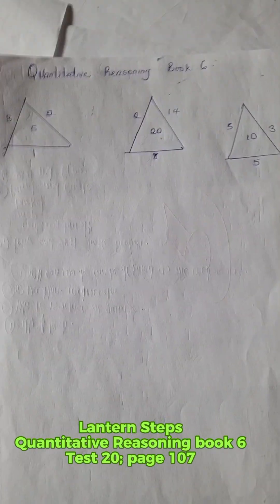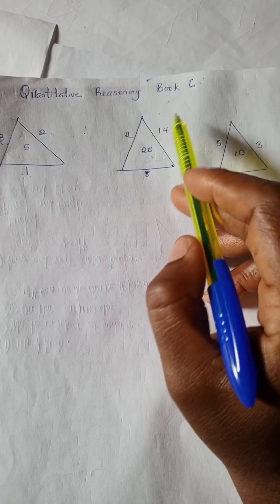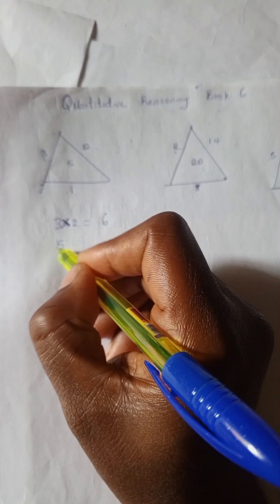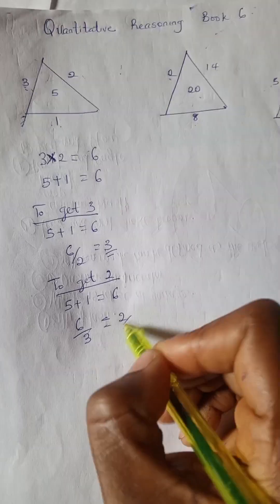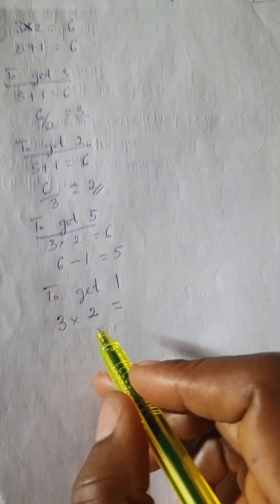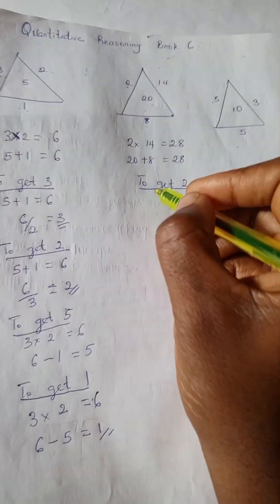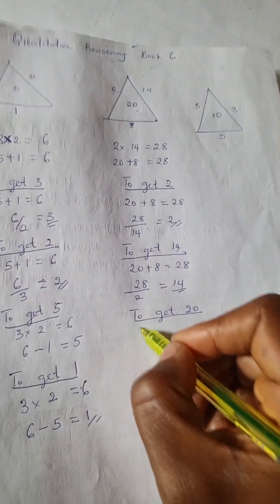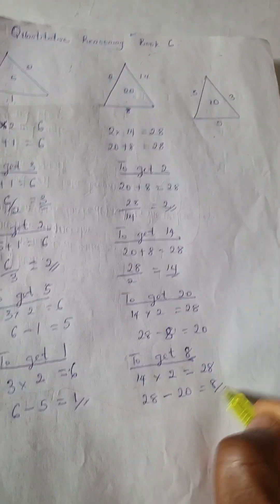Quantitative Reasoning Solutions for Primary Schoo|Lantern Steps Quantitative Reasoning example Bk 6